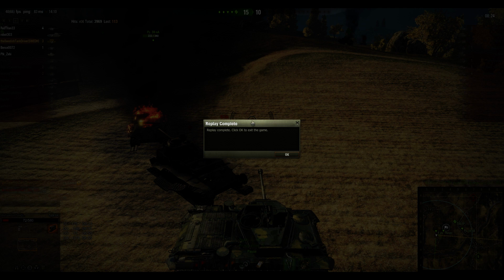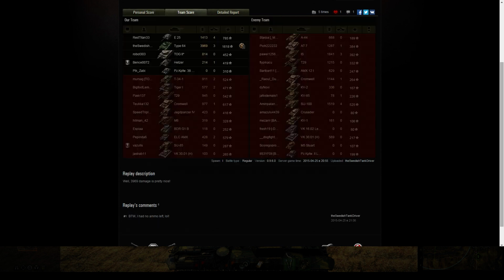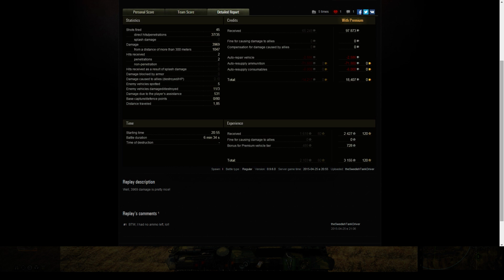World of Tanks - SwedishTankDriver - Type 64 - 4k damage, 2427 exp